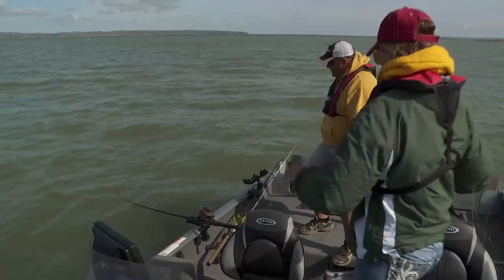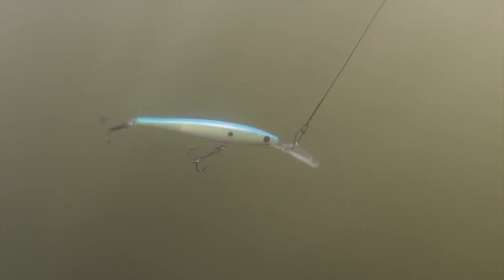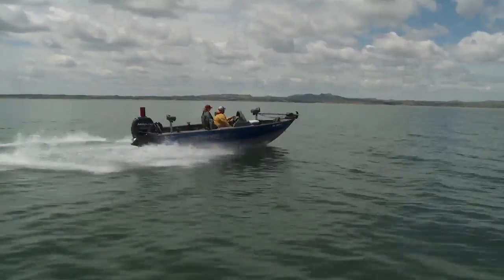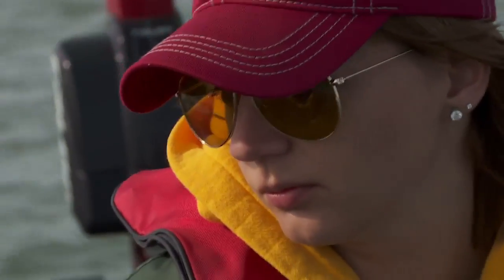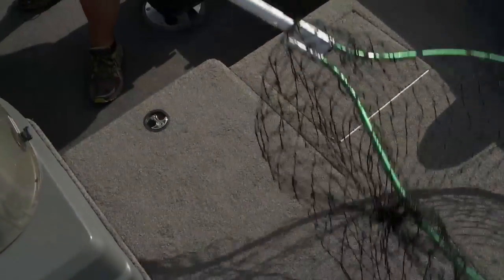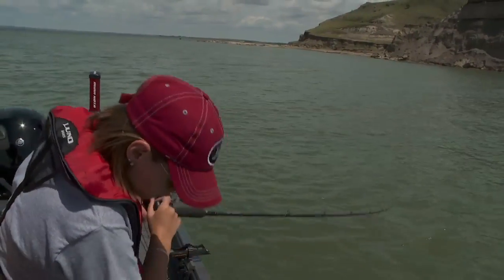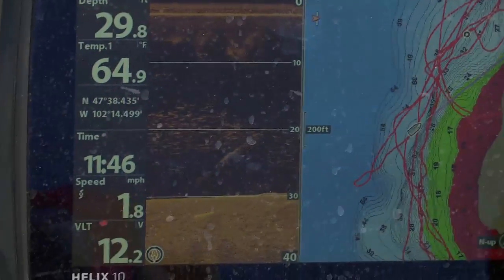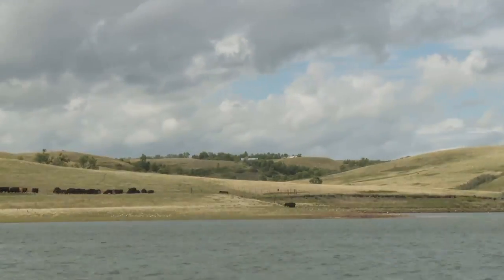Father-Daughter Trolling Tactics for Walleye & Pike on Lake Sakakawea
On this episode of the Lund Boats Ultimate Fishing Experience, we join Lund Boats Pro Staff and his daughter Erin in North Dakota on Lake Sakakawea as they cover lots of water trolling crankbaits in search of walleyes and northern pike.

Ultimate Fishing Experience
Season: 17
Episode: 9

Lund® has been producing aluminum and fiberglass fishing, sport, hunting, and utility boats in Minnesota’s lake country since 1948, leading with products that exceed the demands of the most dedicated outdoorsmen.